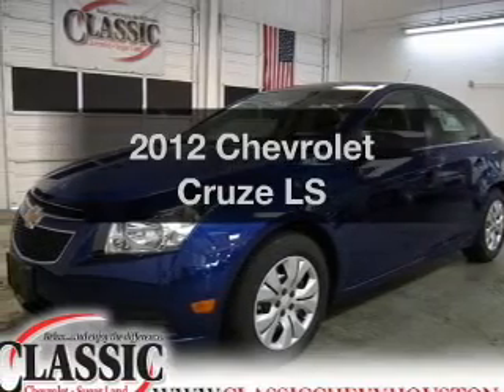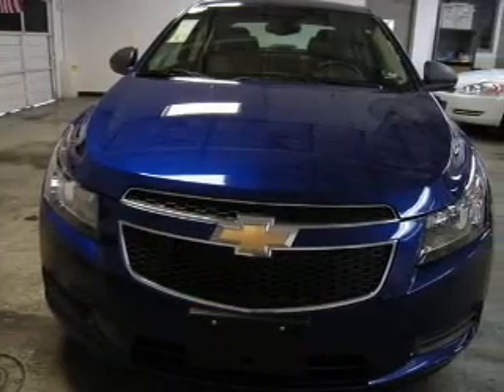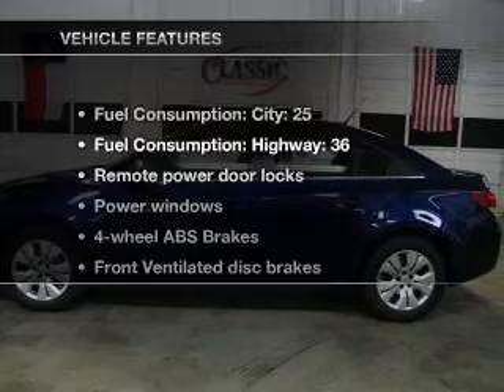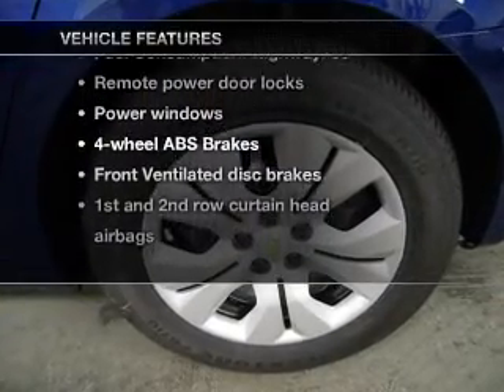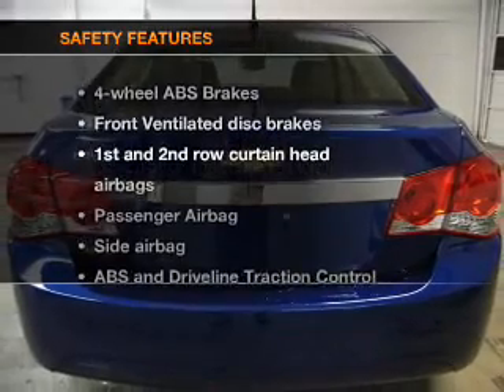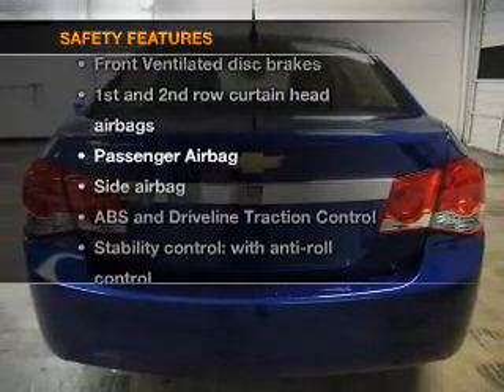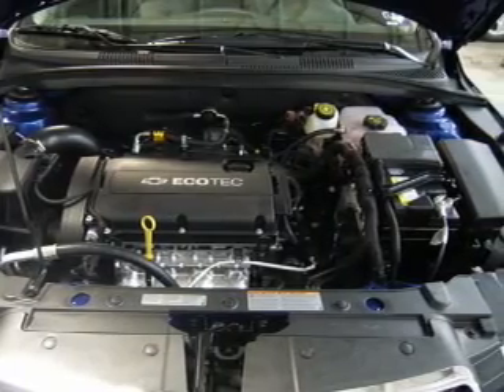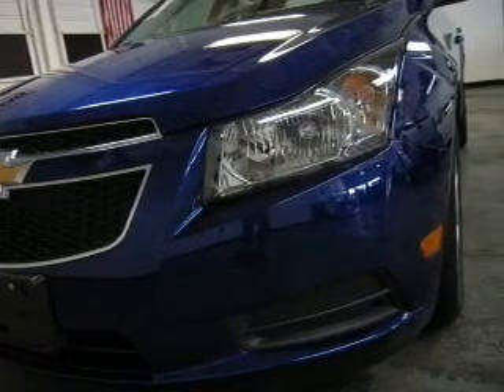2012 Chevrolet Cruze - Sugarland TX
Year: 2012
Make: Chevrolet
Model: Cruze
Trim: LS
Engine: 1.8 liter inline 4 cylinder 16 valve
Transmission: 6-Speed Automatic
Color: Blue Topaz Metallic
Mileage: 0
Address:
13115 SW Frwy